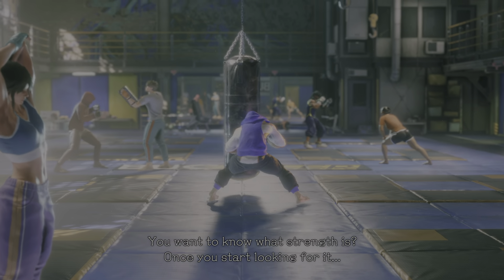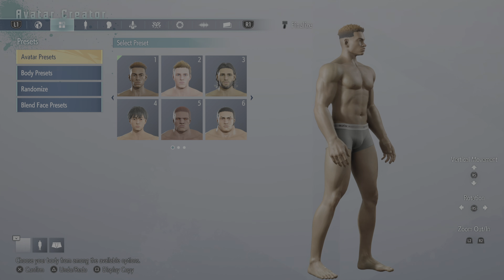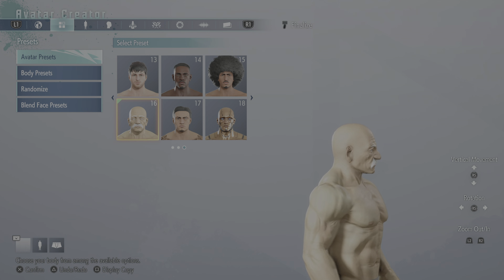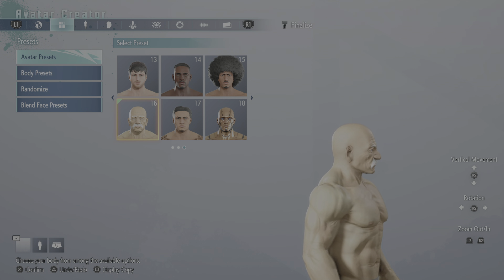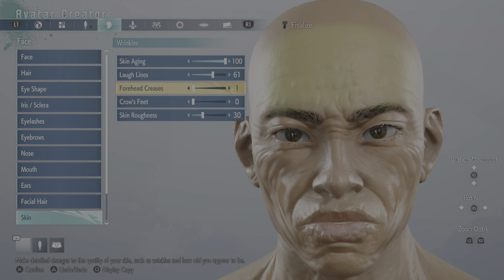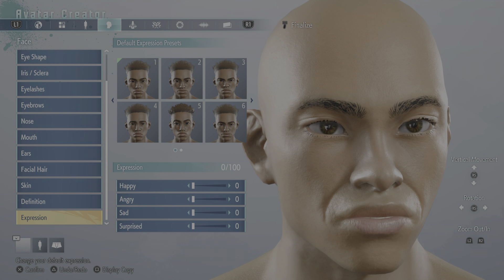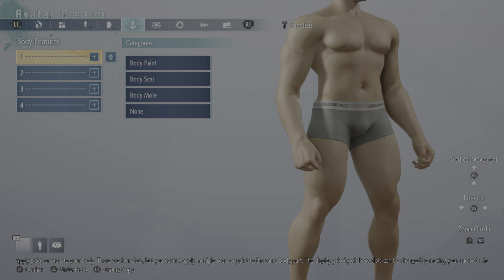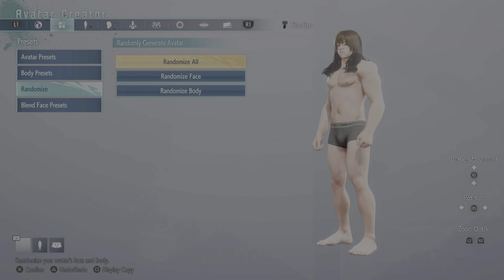Street Fighter 6 Demo The Character creation details are phenomenal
STREET Fighter 6 Character creations are very high detail